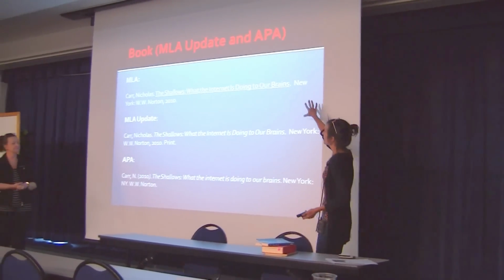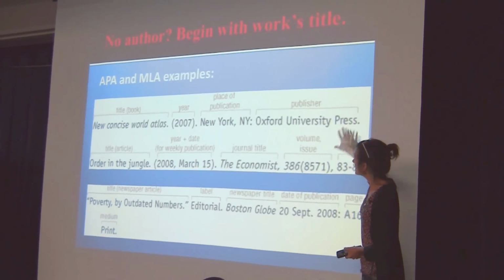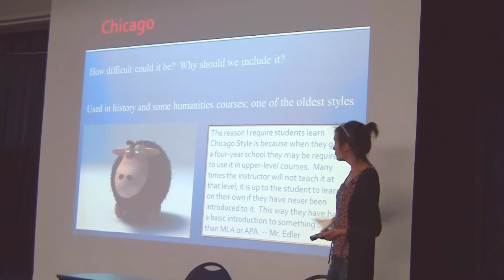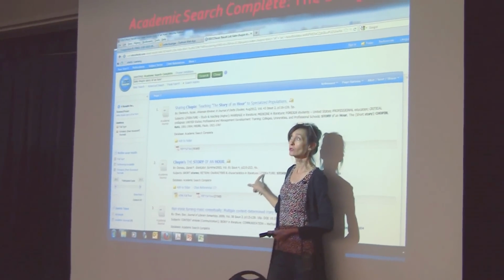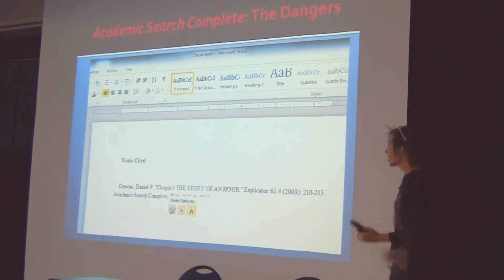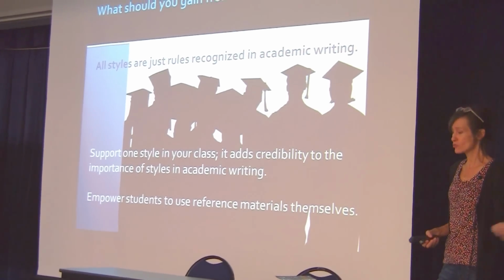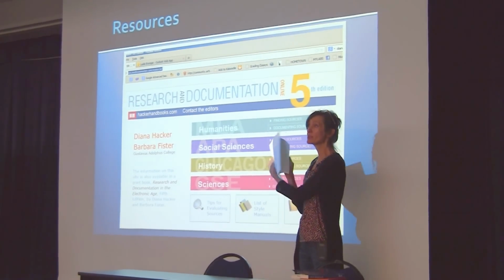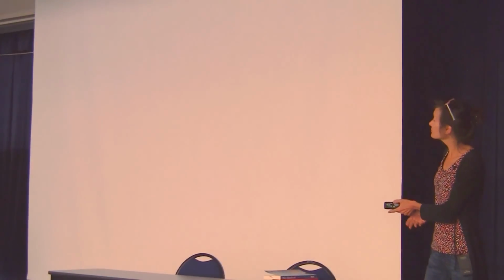Faculty Presentation Galveston Community College 2013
This video is about Faculty February Presentation on MLA, APA and Chicago style of writing at Galveston College.  I had to approach the faculty member on the video because faculty was a little nervous about being seen online. At the time I thought it would be important to video and upload so faculty who missed the training session could view the video at their leisure. For myself learning how to use video equipment a new skill because the last class I took on video was back at Bell High School in LA County when Jimmy Carter was the president.